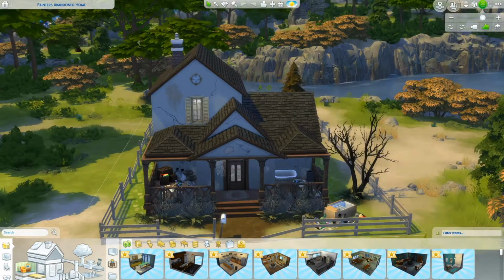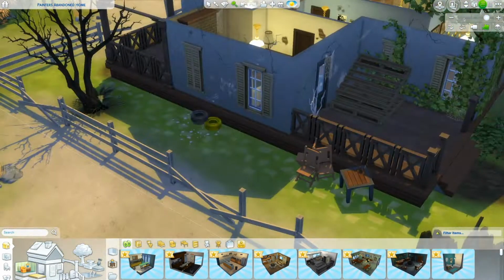SimsParadise Reno Challenge! | No CC | The Sims 4 Speed Build Renovation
I had so much fun doing this renovation challenge! If you'd like to see more renovation videos, and you enjoy seeing the "before & after" transition shots (like I do),  let me know!
-Tierra

Origin ID/Gallery: Tewa86
--Build Info--
Lot size: 30 x 20
2 Bedroom/2 Bathroom
93,648 Simoleons

--Cheats used--
bb.moveobjects on
bb.showliveeditobjects
bb.showhiddenobjects
bb.ignoregameplayunlocksentitlement